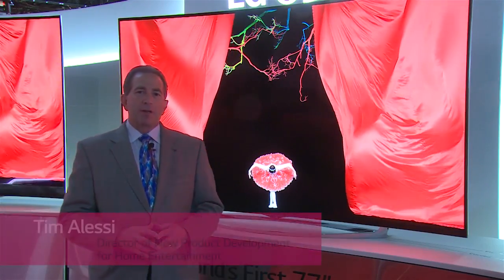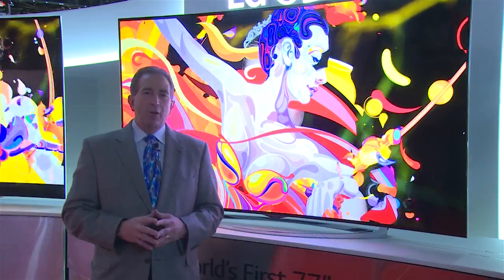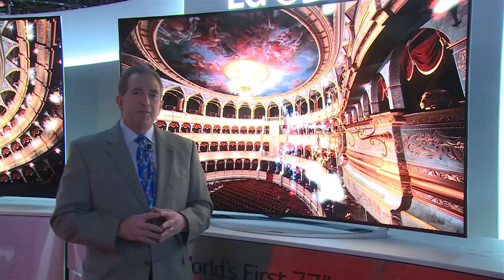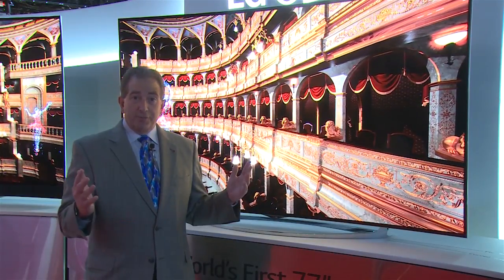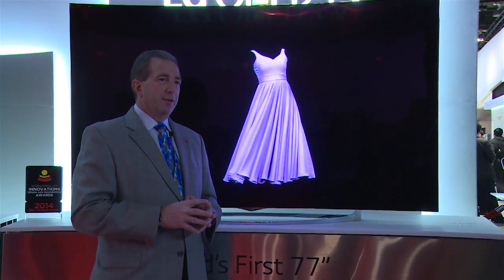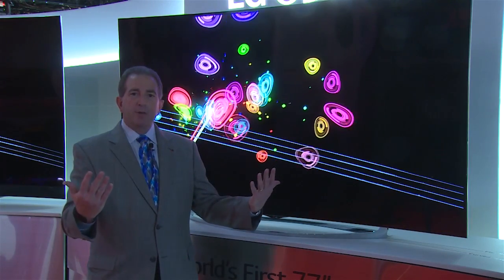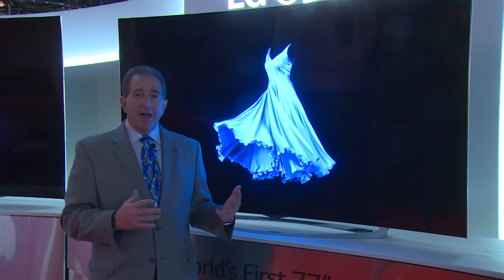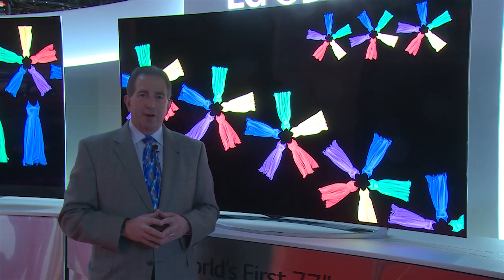CES 2014 77" 4K Flexible OLED TV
CES 2014
World's First 77" 4K Flexible OLED TV